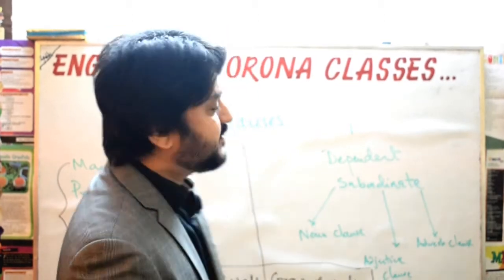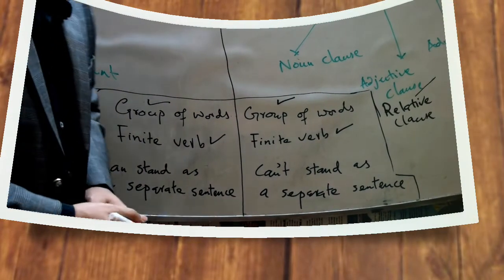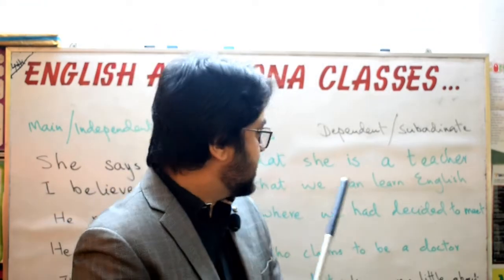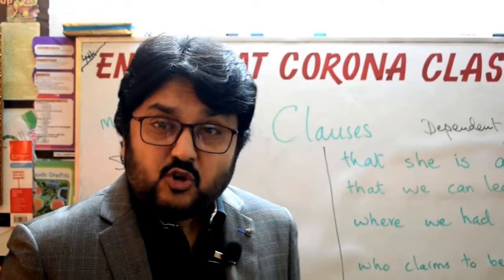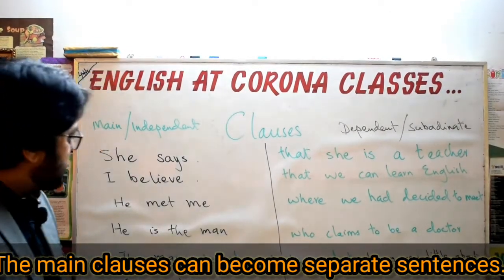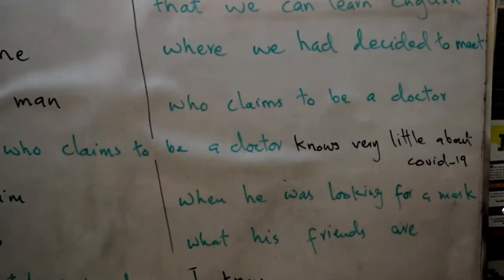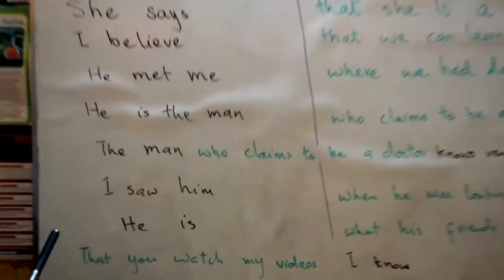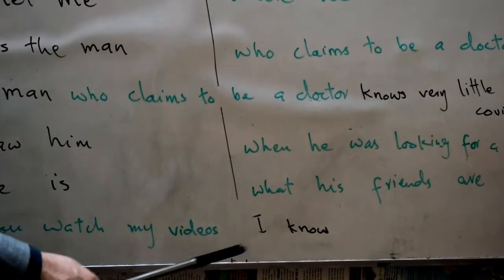The Main & Subordinate Clauses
English @ Corona Classes with
Syed Sakhawat Husain
FFC Grammar School and College
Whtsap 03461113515